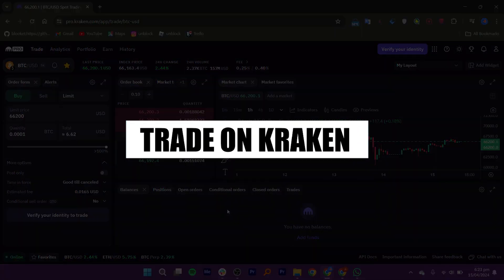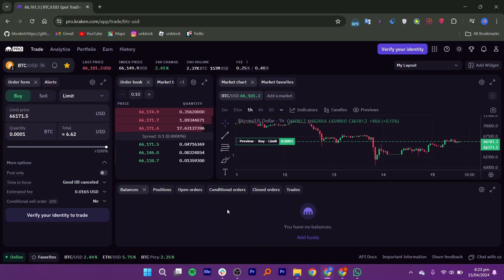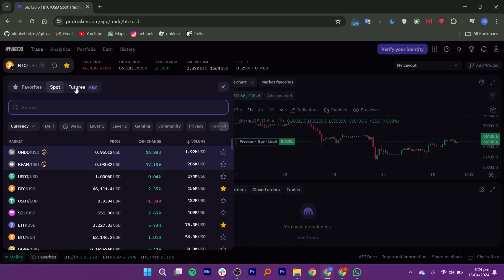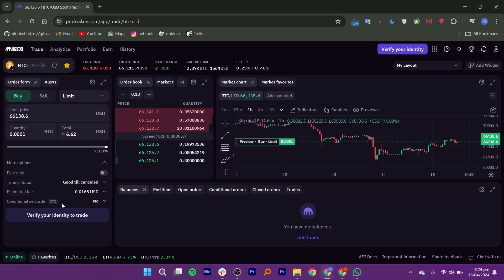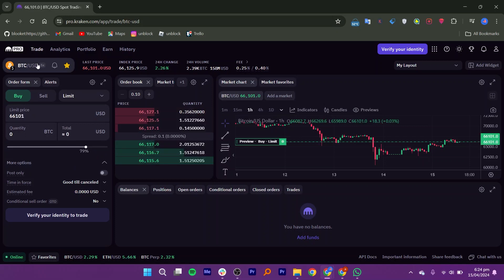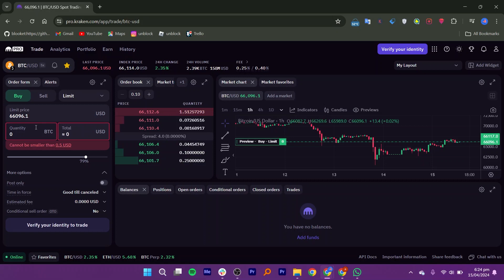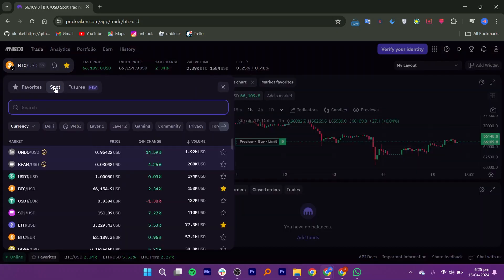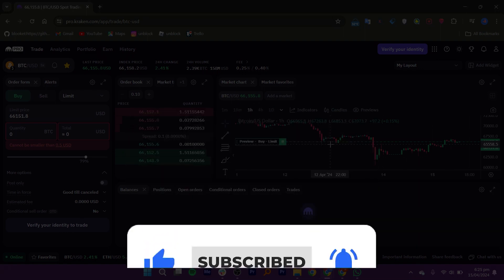HOW TO TRADE ON KRAKEN 2024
Welcome to Easyfix 💻📱